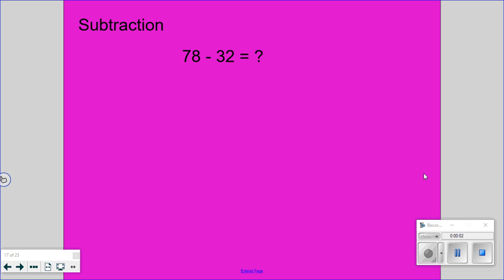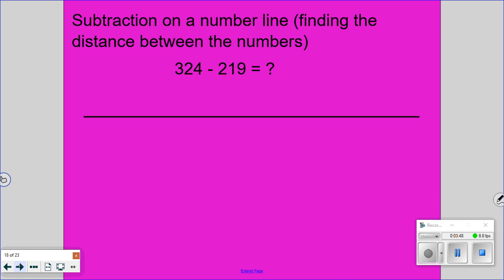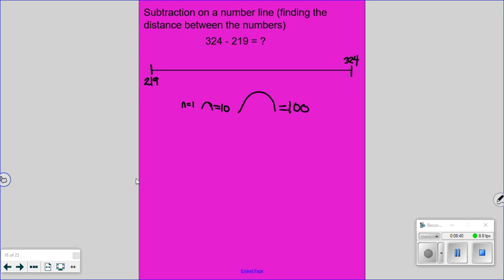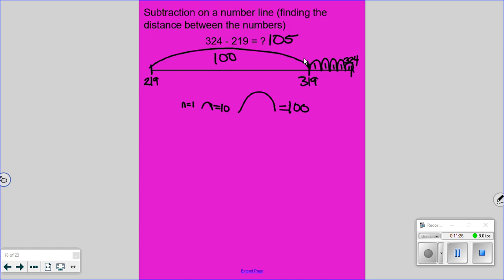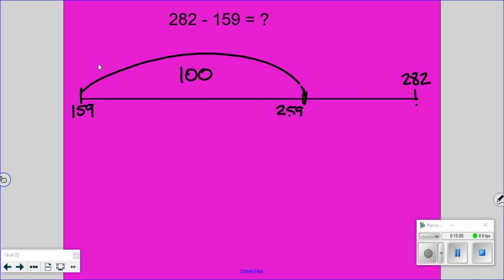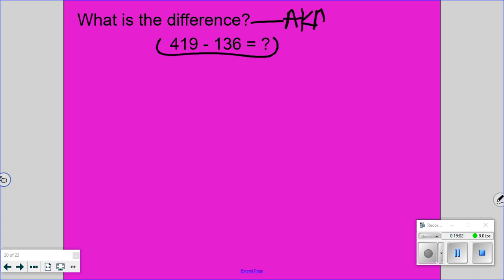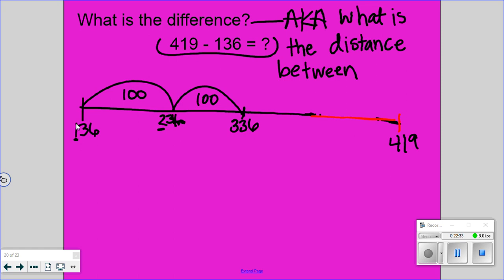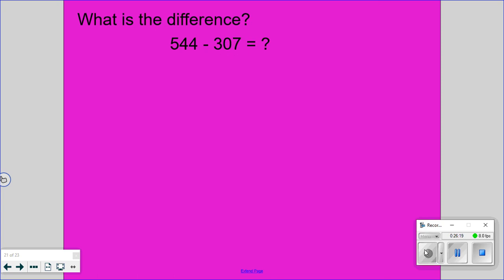Subtraction on a Number Line